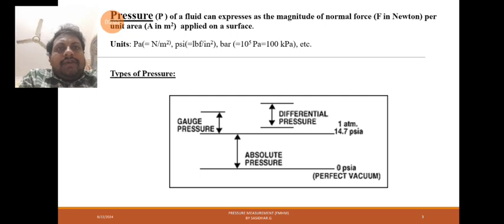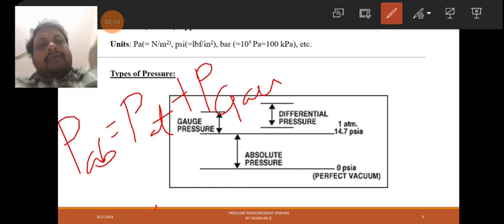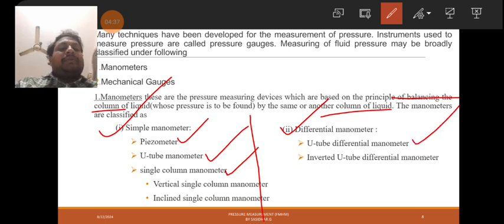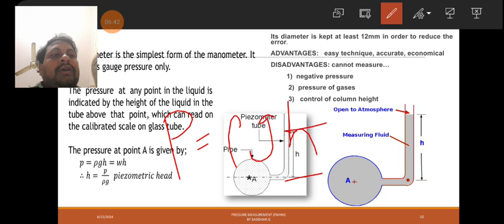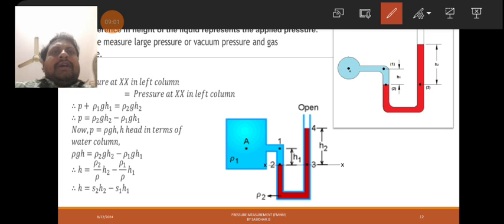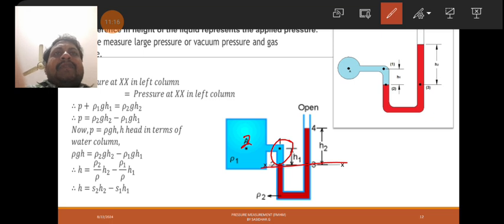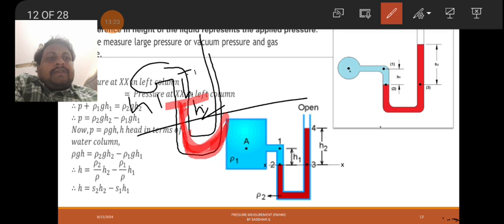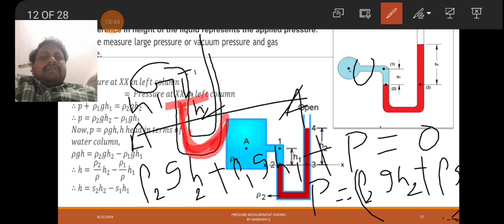22 August 2024